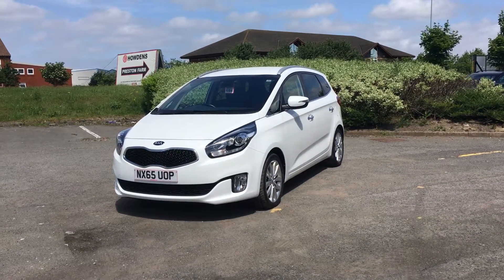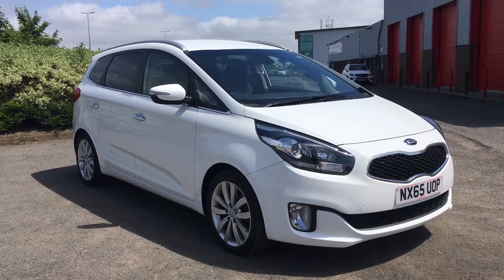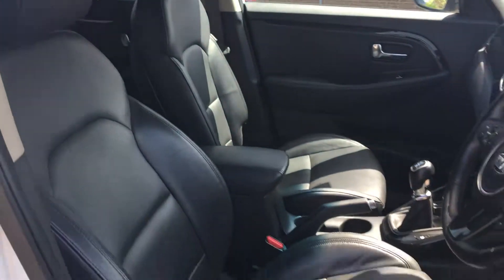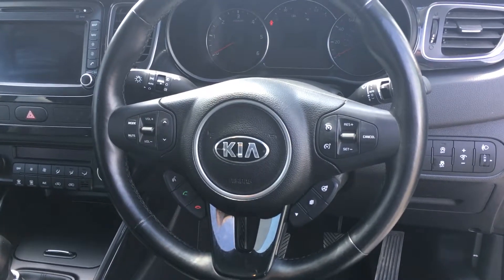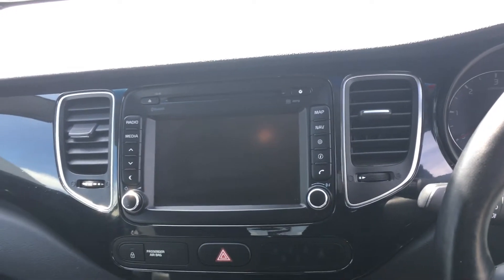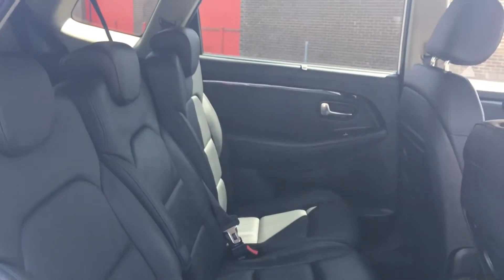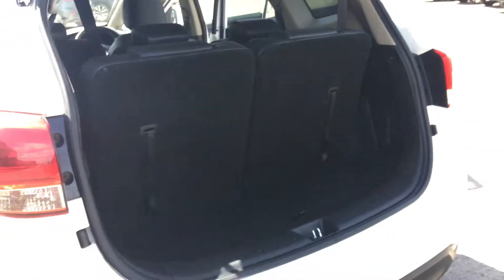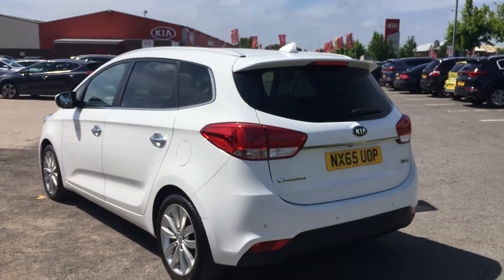Used Kia Carens 1.7 CRDi [139] 3 5dr Mpv